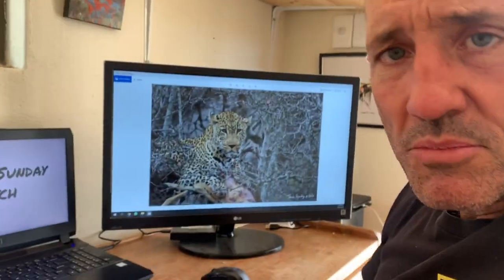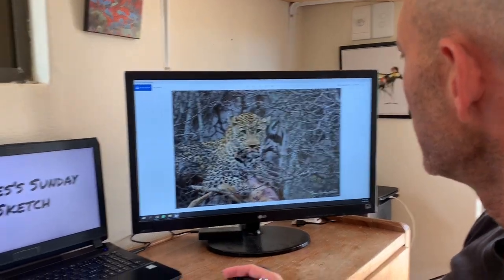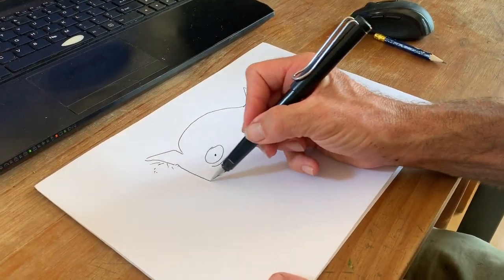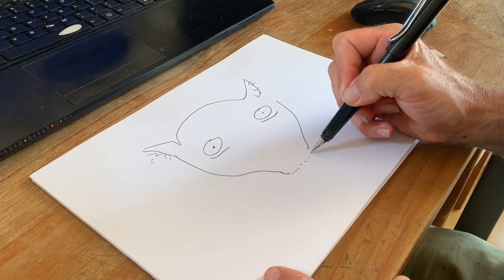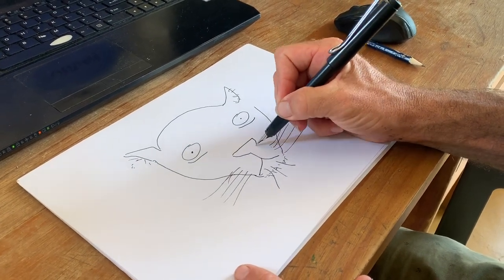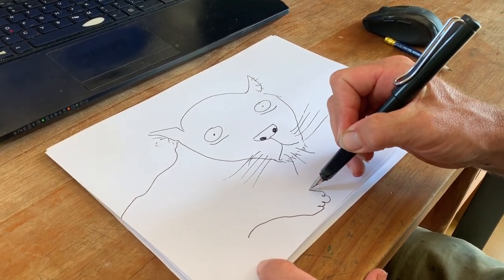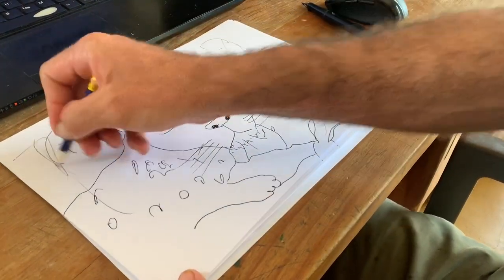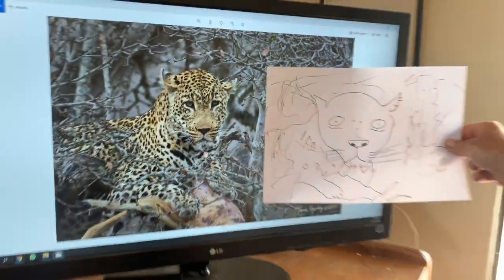Tingana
The great Duke